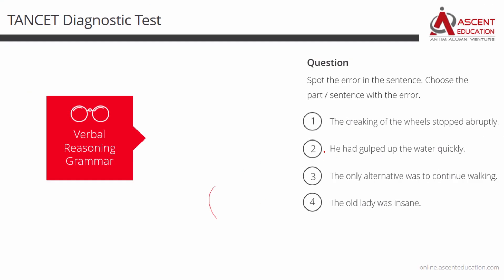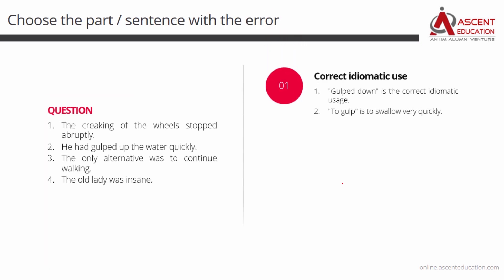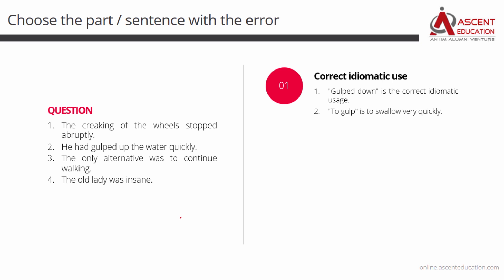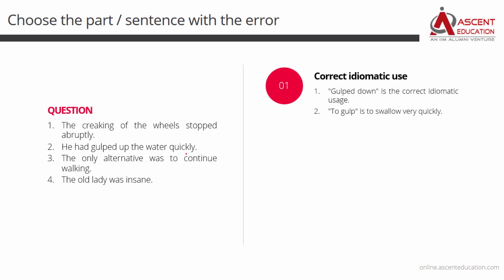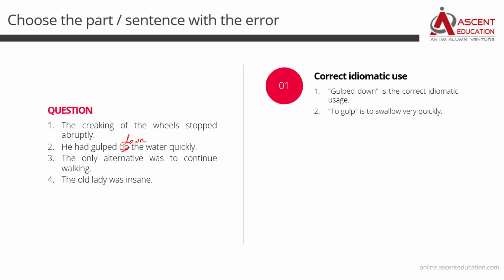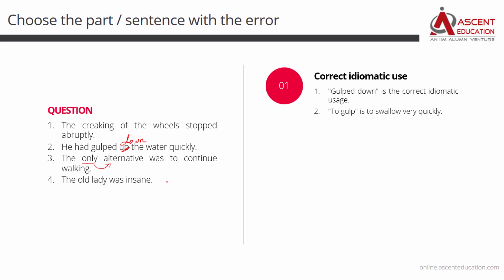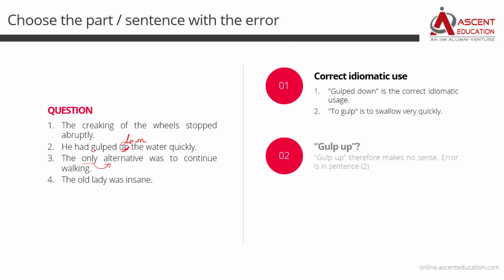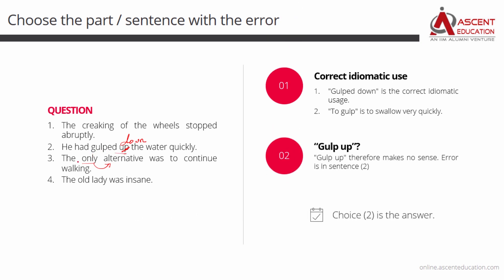TANCET Diagnostic Test - Error Identification - Q2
Video solution to TANCET diagnostic Test - Error Identification - Sentence Correction - Q2.

Question
Spot the error in the sentence. Choose the part / sentence with the error.
 1. The creaking of the wheels stopped abruptly.
 2. He had gulped up the water quickly.
 3. The only alternative was to continue walking.
 4. The old lady was insane.

Join the most comprehensive online course for TANCET MBA as a trial user @

Taught by TANCET 2005 state topper. Includes solution to past year papers and Mock TANCETs.